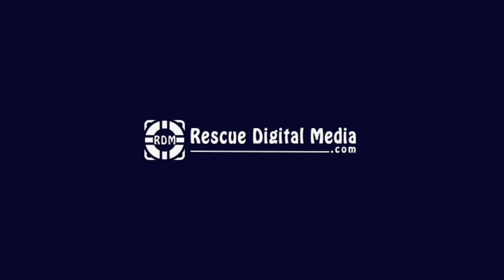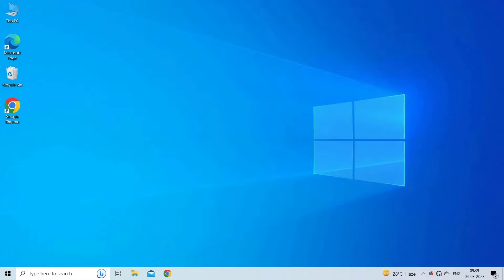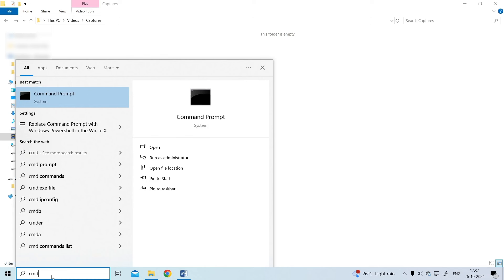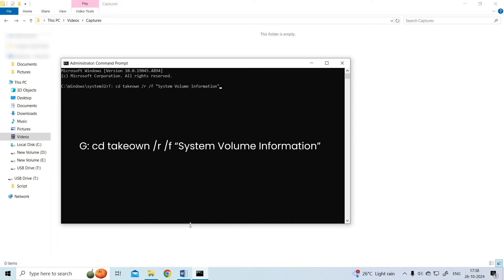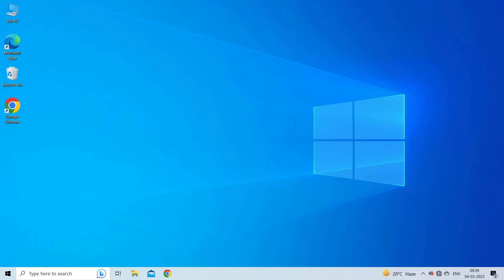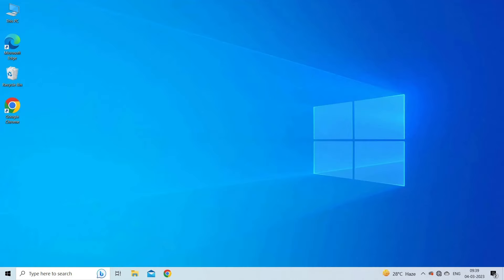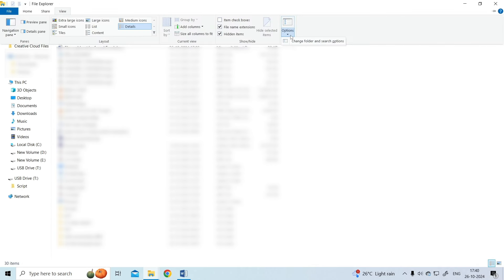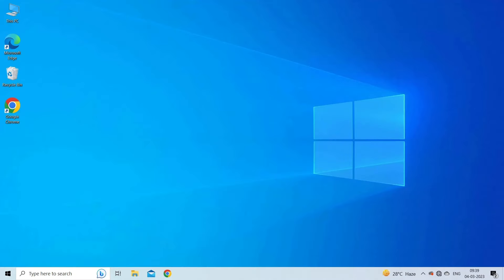How to Delete System Volume Information from USB Drive? | 2 Easy Ways | Rescue Digital Media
Recover your lost USB drive data with our professional USB Drive Data Recovery Tool.

Watch this video till the end and learn how to delete system volume information from usb drive in 2 easy methods.

Key moments in the video:

00:00 - Intro
00:29 - Solution 1: Delete Using CMD
01:44 - Solution 2: Hiding a System Volume Information Folder